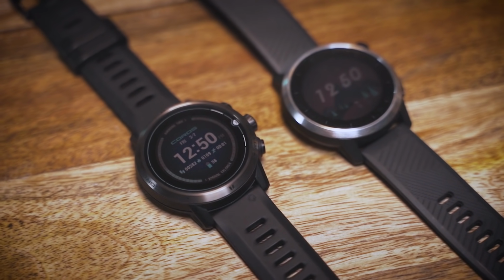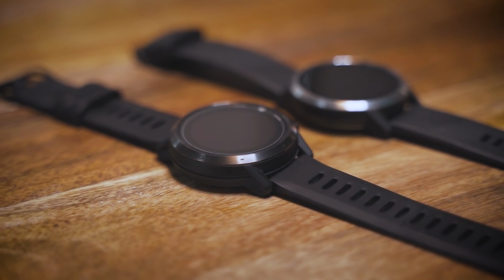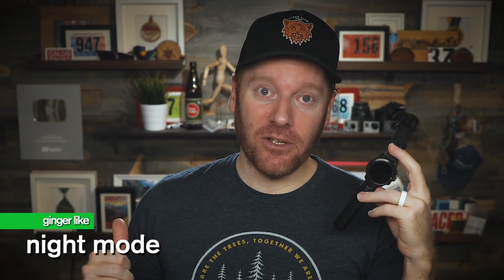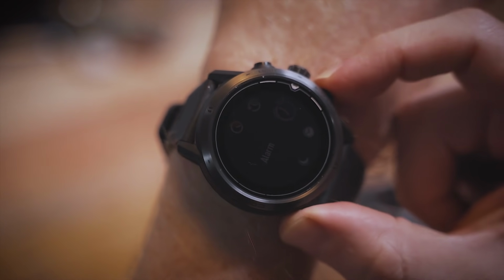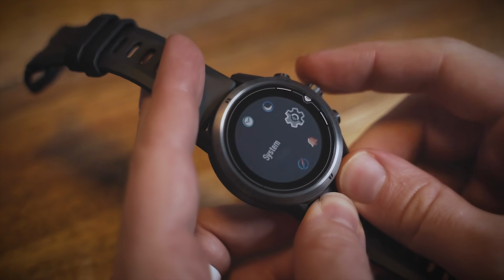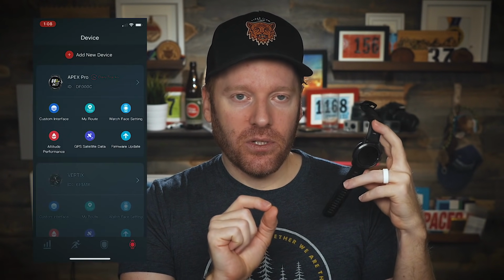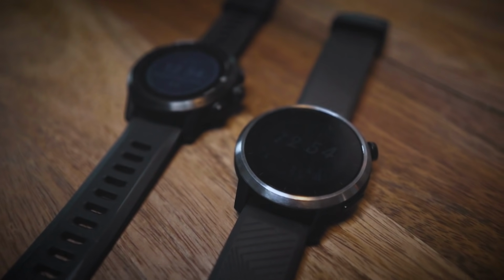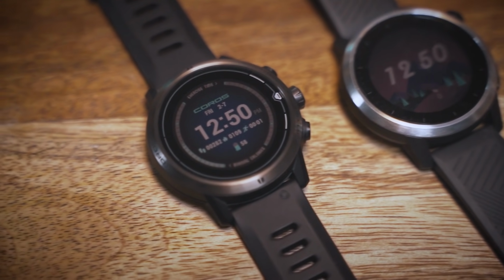COROS APEX PRO & APEX GPS WATCH REVIEW | The Ginger Runner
After my review of the Coros Vertix watch, I was hoping the Coros Apex & Apex Pro offerings would provide similar experiences with functionality and battery life, without a lot of the superfluous features I found I did not need. Both the Apex and Apex Pro have proven themsleves as legit GPS watch offerings and I've been extremely happy with both - but one reigns supreme in both function & price. What are YOUR thoughts on Coros' new watch lineup?

These watches were provided for review by Coros. All opinions are 100% my own and I do NOT accept financial compensation from any brand for any product mentions or reviews. I say what I want about what I want. Always have, always will.

All products for review are provided by Running Warehouse unless otherwise stated. All opinions are 100% my own and I do NOT accept financial compensation from any brand for any product mentions or reviews. I say what I want about what I want. Always have, always will.